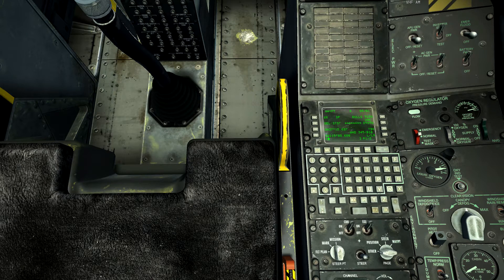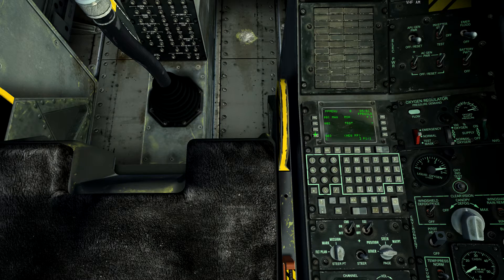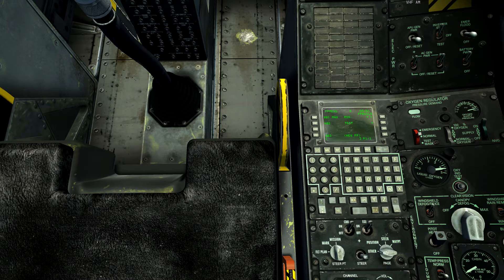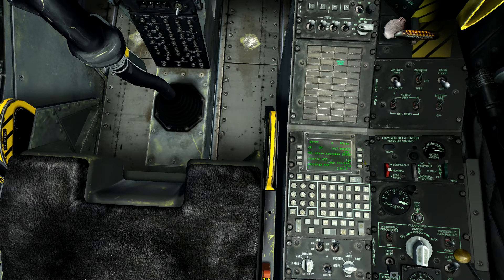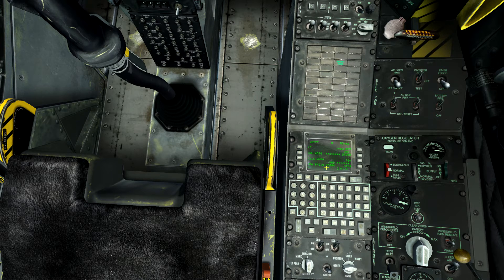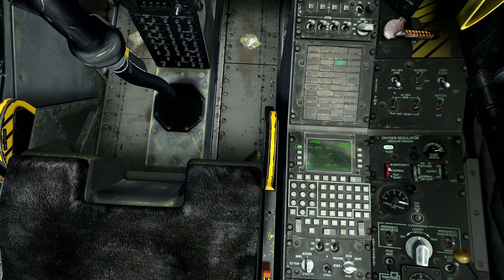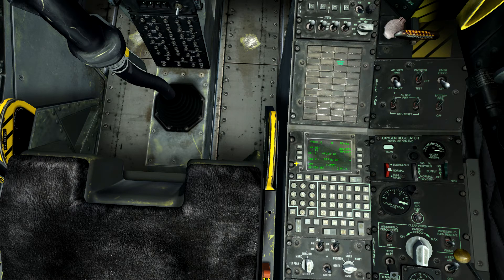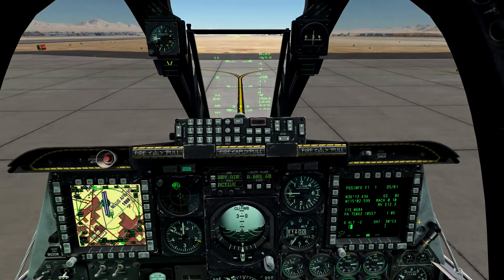A-10c - An In-Depth Tutorial of the CDU - Part 08 - The Flight Plan Mgmt Page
In this series, I am doing my best to go over every part of the CDU or Control Display Unit in the A-10C Warthog.  My goal with this series is to take away the fear and mystery that surrounds the CDU and make it not so complicated or frightening to delve into.  By the end of this tutorial, you will know everything there is to know about the CDU system inside our favorite jet of all time.

I do not claim to be an expert in this material so some of the things I talk about may be wrong or not even modeled in DCS.

Today, I'm covering the Flight Plan Mgmt page and subpages which can be found under the FPM Function Select Key in the center of the CDU.

Please feel free to correct me on anything I might have misstated or misrepresented!  I am learning as I am going through the CDU